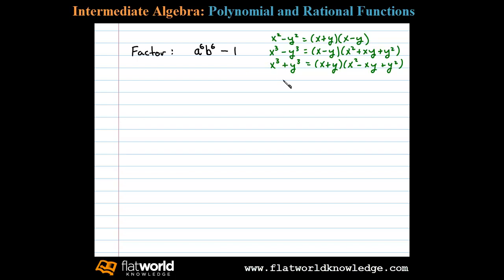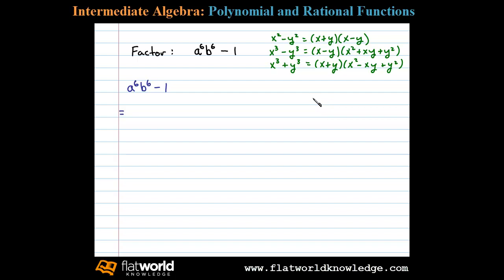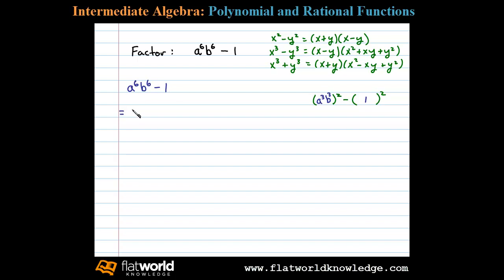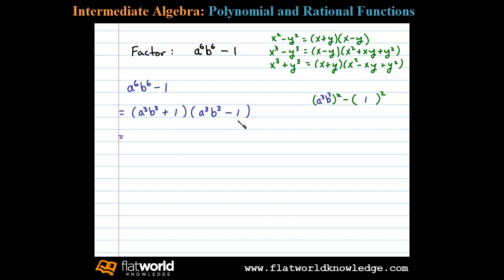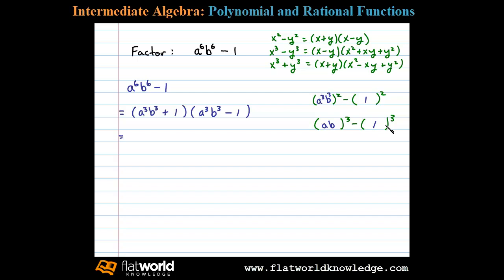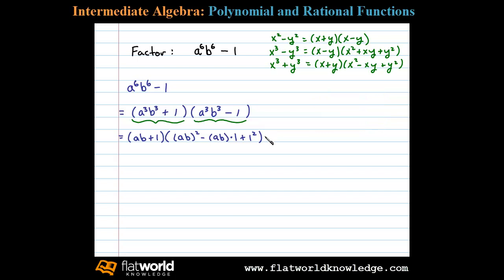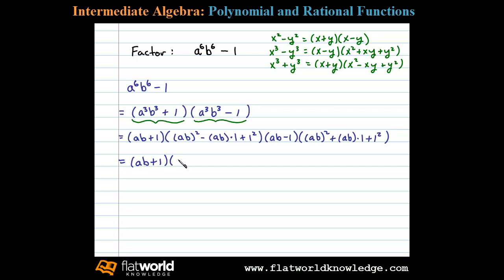Factoring Difference of Squares and Cubes and Sum of Cubes a^6b^6 - 1 - Algebra fwk IA 04-0203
Steps for factoring a special binomial that is both a difference of squares and a difference of cubes. This example has it all!